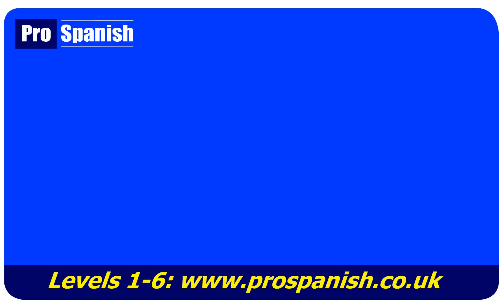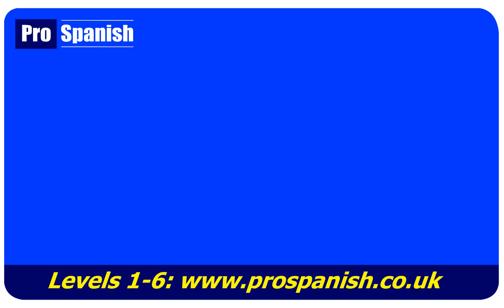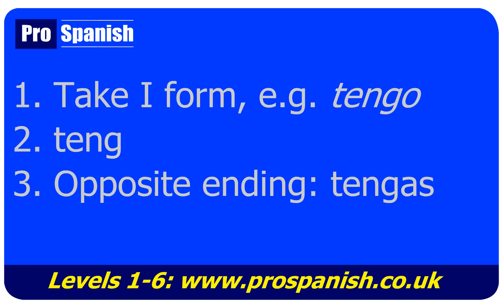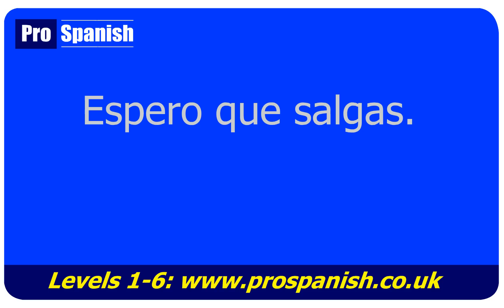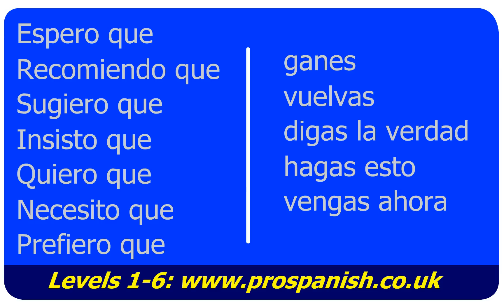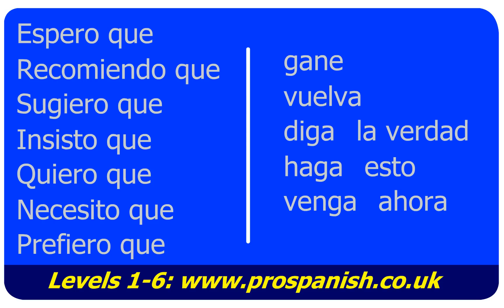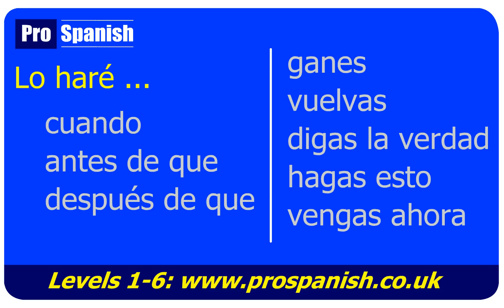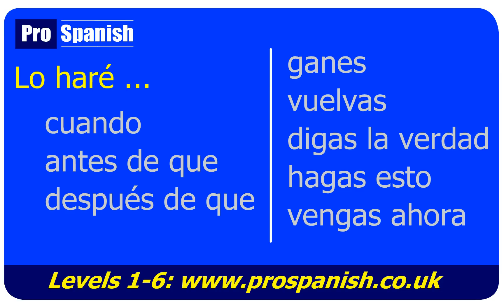Learn Advanced Spanish For Beginners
Conversational Spanish fast and without the grammar or long vocabulary lists.

 No need to memorise language or even try to remember it. After just 5 minutes you'll be speaking Spanish in sentences.

ProSpanish teaches you how to put language together to communicate in everyday Spanish situations. The focus is on structures which can be manipulated and used in multiple contexts, as opposed to vocabulary themes which are of limited use. Our approach has proved so effective because it avoids abstract grammar explanations and employs a variety of techniques which always lead to rapid progress. Learn Spanish with the essential building blocks.